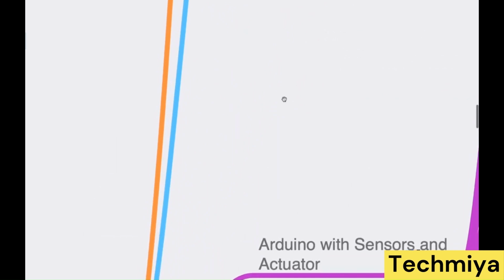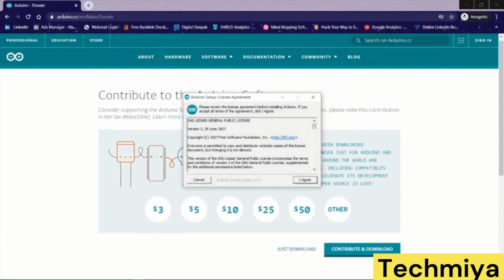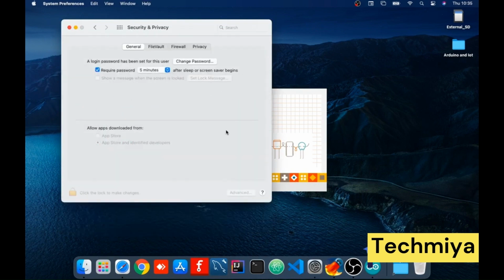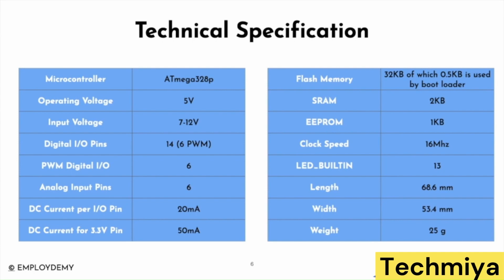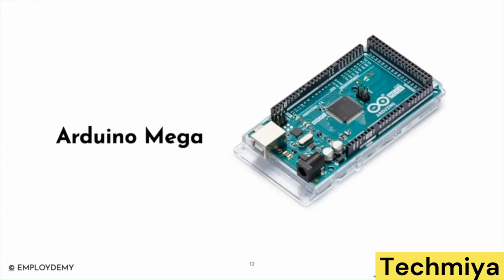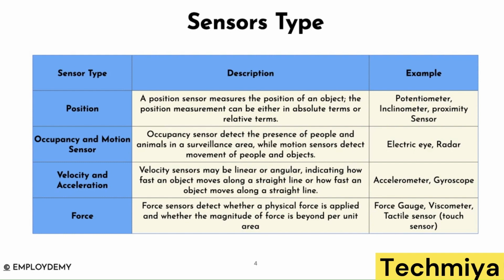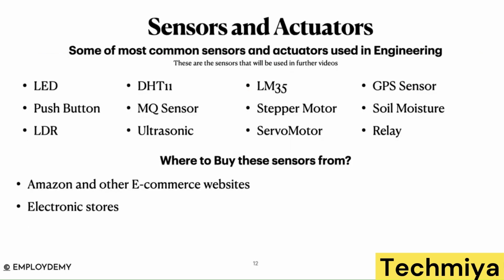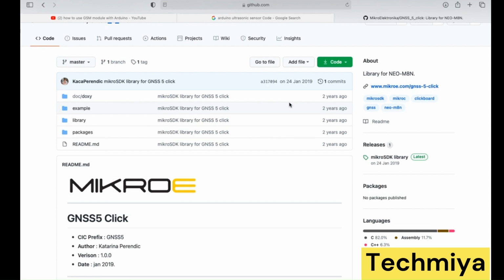Arduino Full tutorial latest 2024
for more projects interesting content like this please